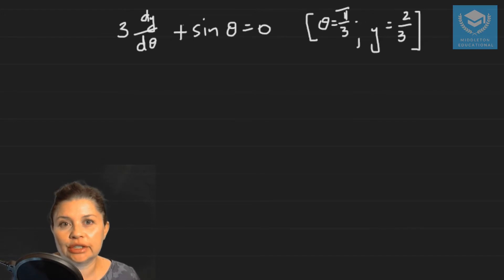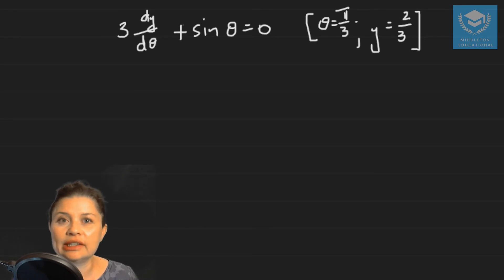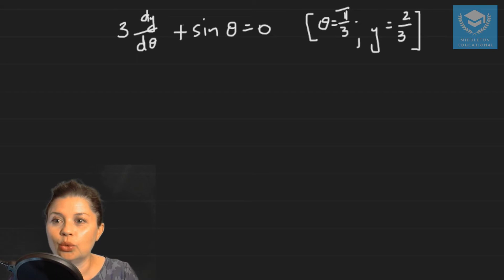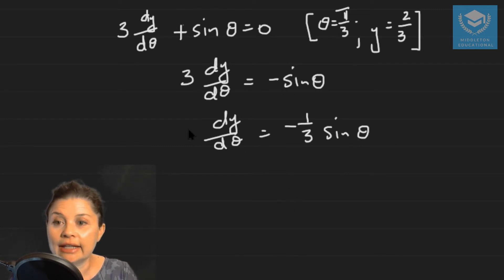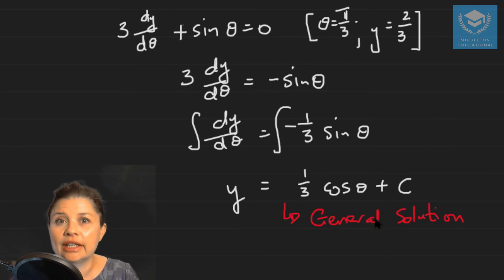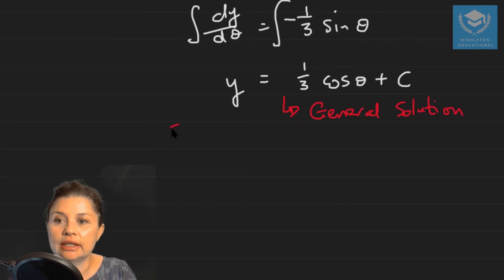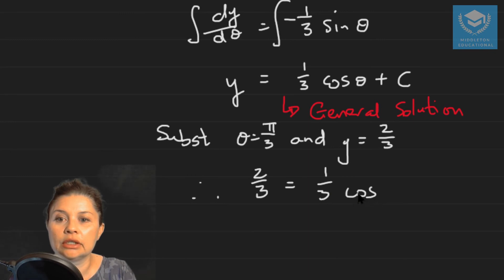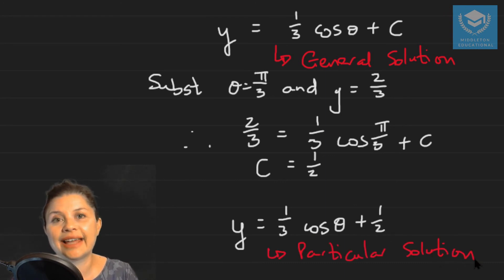Tutorial: Direct Integration: Example 2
In this video we do a second example of solving a differential equation using Direct Integration.